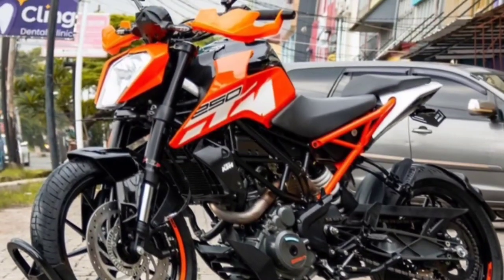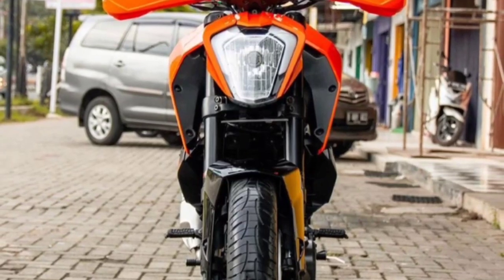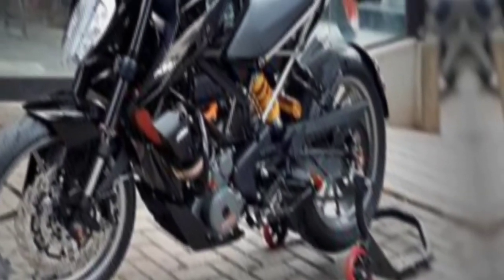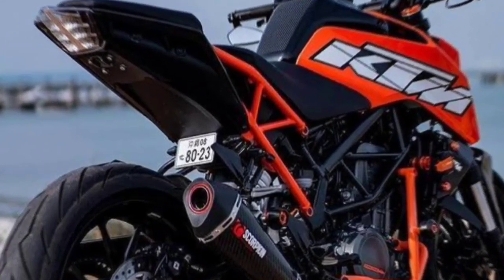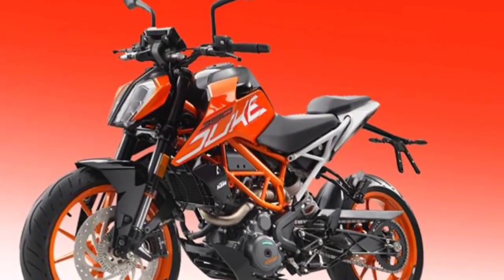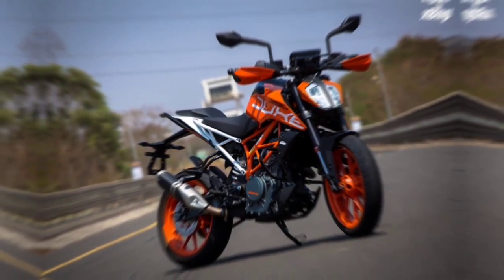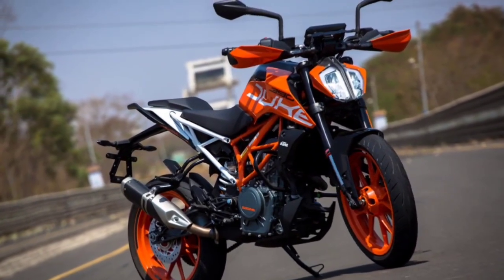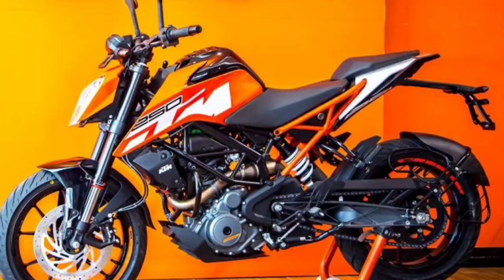KTM DUKE 250 IS HORRIBLE SEEING THE SPECIFICATIONS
KTM DUKE 250